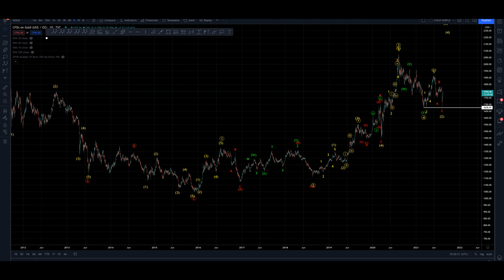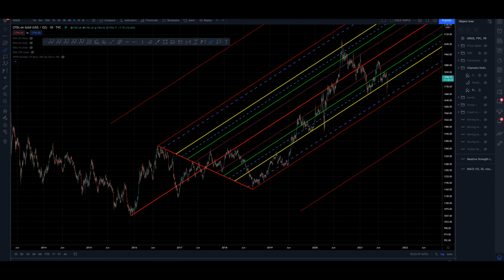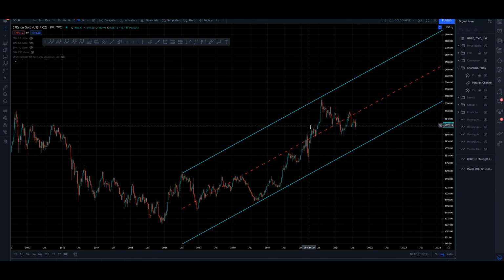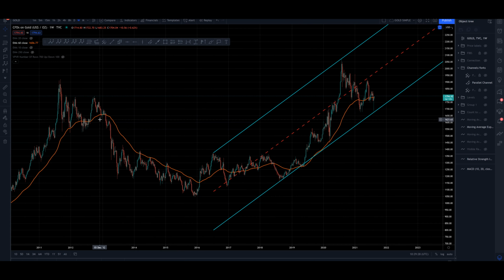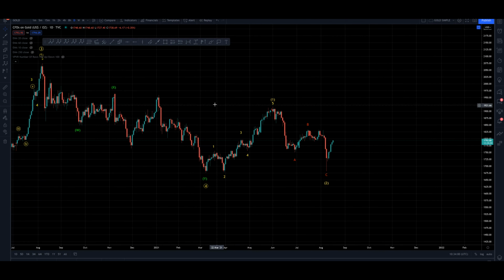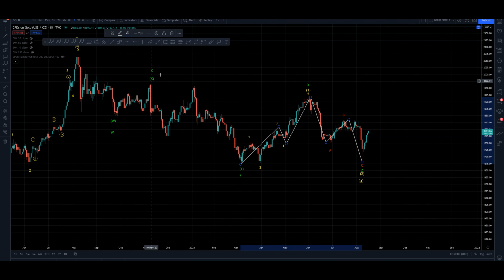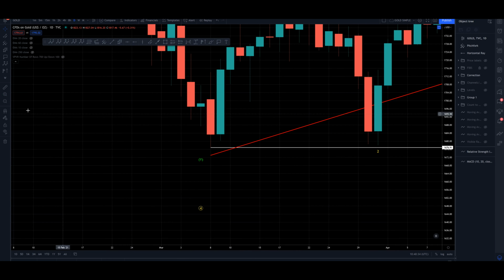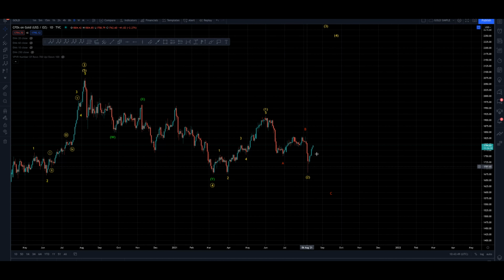GOLD ELLIOTT WAVE ANALYSIS.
Just gold this week, I normally cover gold and silver together, but I am in the process of purging a lot of unnecessary charts and simplifying counts for presentation. Silver will be included again once I have done the same for its chart.
Taking a little time in this one to step back and look at the bigger picture for gold.

If you wish to join my Patreon please consider doing so on the 2nd of a new month this avoids a potential double charge situation of being charged for joining and for the first of a new month.